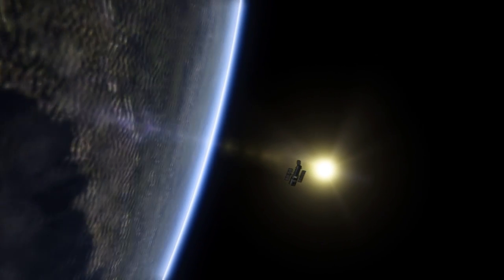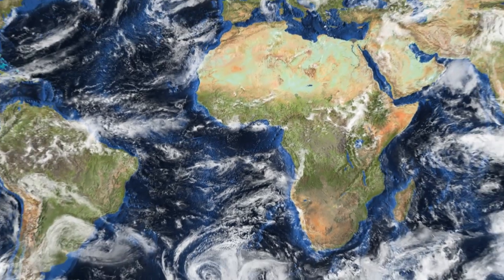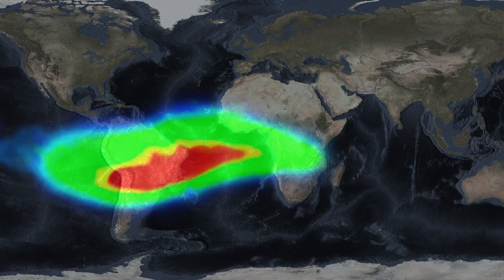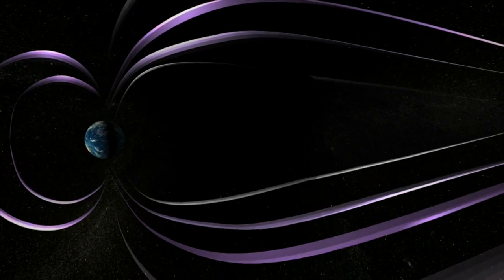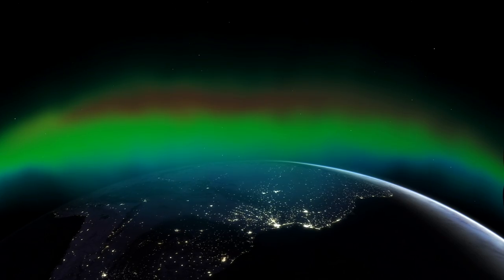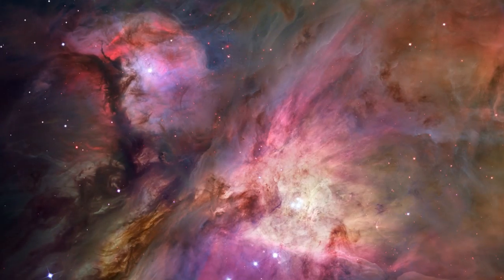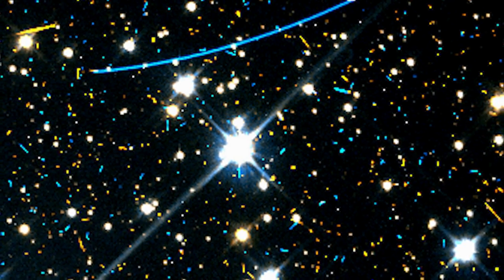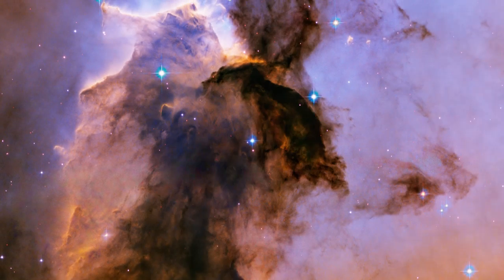Hubblecast 77: Hubble and the Bermuda Triangle of space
This Hubblecast tells the story of what happens to Hubble in the mysterious region known as the South Atlantic Anomaly. When satellites pass through this area they are bombarded with swarms of intensely high energy particles. This can produce "glitches" in astronomical data, malfunctioning of on-board electronics, and has even shut down unprepared spacecraft for weeks!

Credit:

Directed by: Georgia Bladon
Visual design and editing: Martin Kornmesser
Written by: Georgia Bladon
Narration: Sara Mendes da Costa
Images:NASA, ESA
Videos:NASA, ESA
Web and technical support: Mathias Andre and Raquel Yumi Shida
Executive producer: Lars Lindberg Christensen